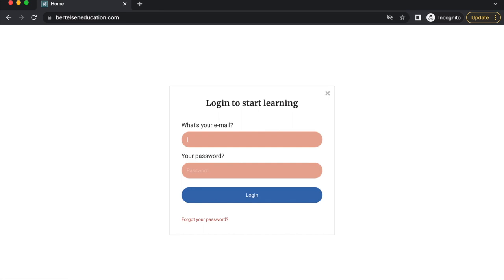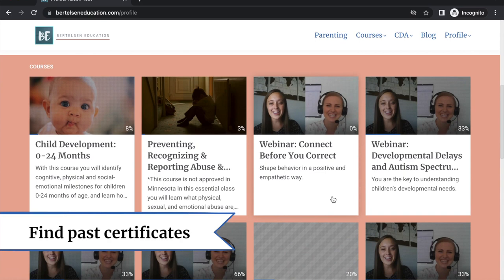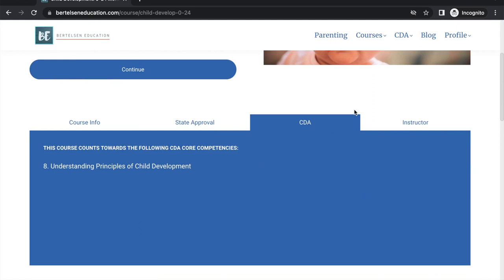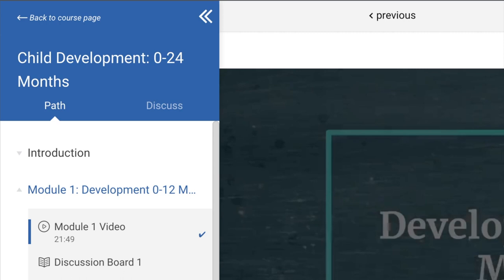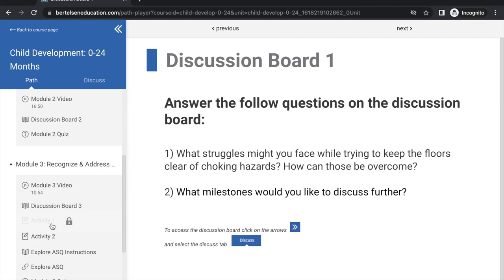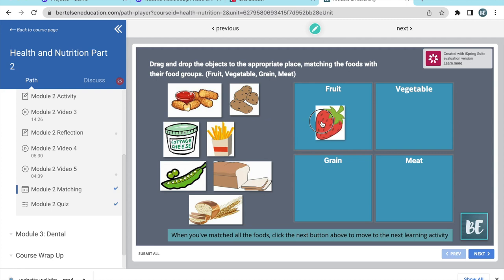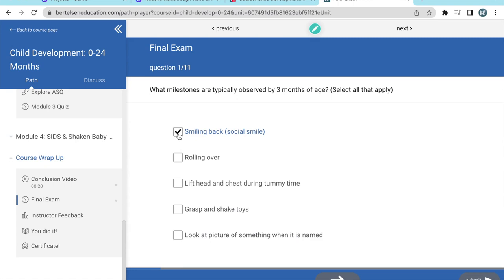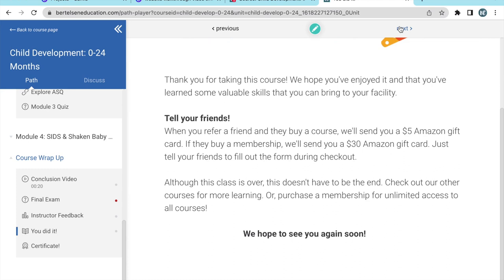Child Development Course Walkthrough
Listen to Alison Eves, Chief Technology Officer at Bertelsen Education, walkthrough a practical and engaging course on BE's platform.